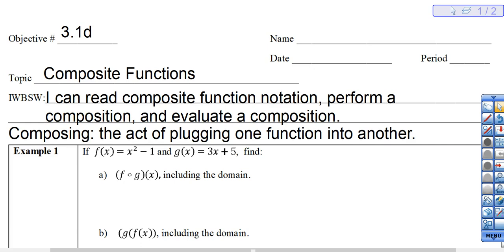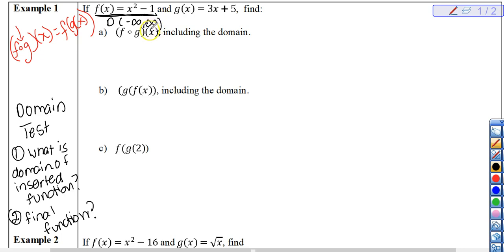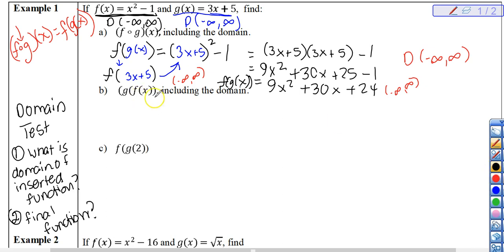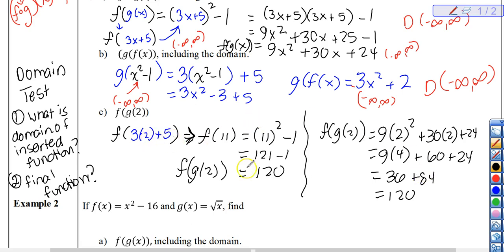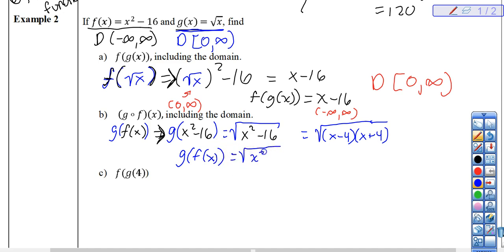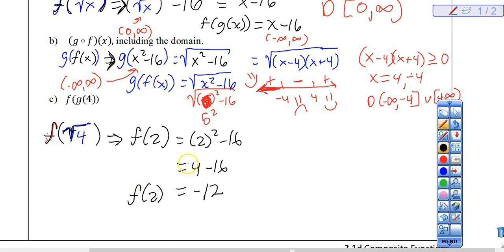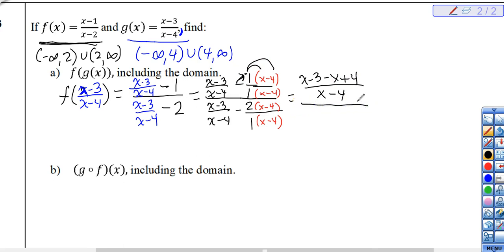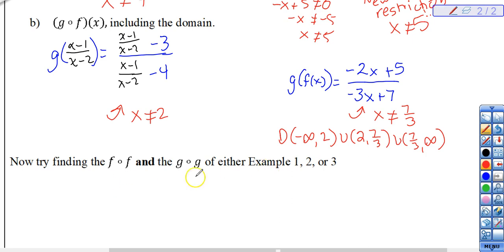3.1d Composite Functions